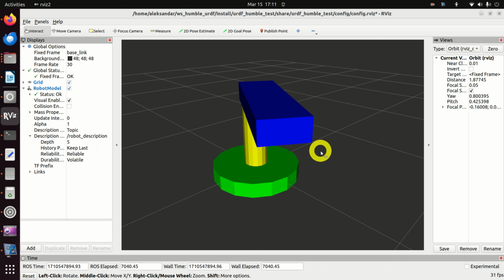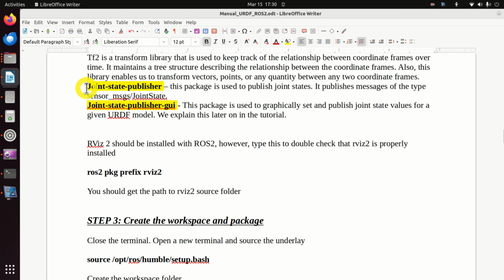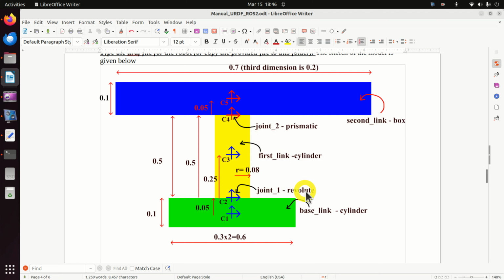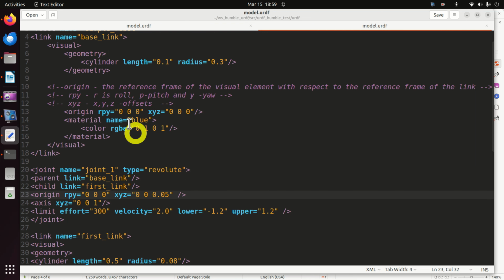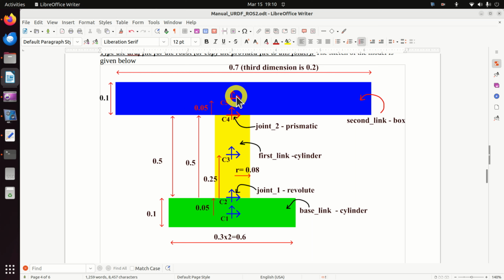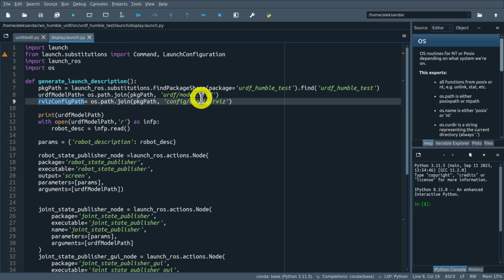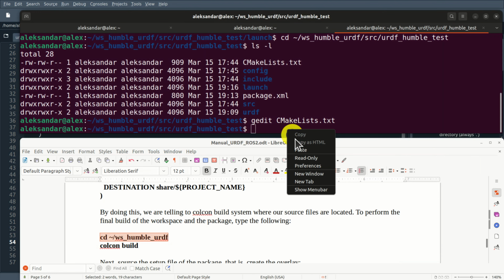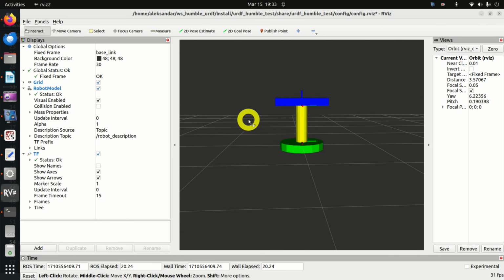Basics of Robot URDF Modeling in ROS2 (Humble Hawksbill) and How to Write Launch Files from Scratch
The step-by-step manual, Python, URDF, and Launch files are given here (fee is required)

In this ROS2 lesson, you will learn:

- The basics of the URDF modeling in ROS2. URDF is an abbreviation for Unified Robotics Description Format. This is a file format that is used to specify the geometry and model robots in ROS2.
- How to write launch files in ROS2 for displaying the URDF models.
- How to display the robot model in RViz. RViz is a visualization software integrated with ROS2
- How to adjust the properties of the visualized model in RViz and how to visualize coordinate systems.

This lesson is developed under the assumption that you are using ROS2 Humble Hawksbill and Ubuntu 22.04. There is a separate lesson explaining how to perform the same tasks in ROS2 Iron Irwini and Ubuntu 22.04.

The modeling procedure is thoroughly explained in this tutorial, and you have to carefully follow every step of this tutorial in order to properly implement the model. This lesson is also accompanied by a step-by-step manual, URDF, and Python files. A link to the manual and files is given below.